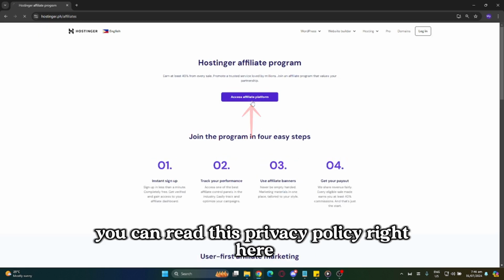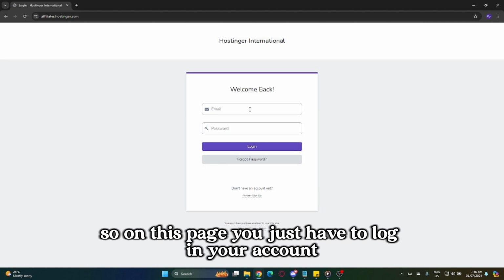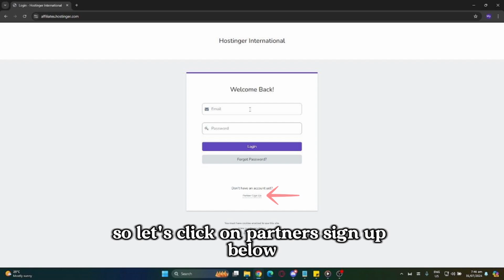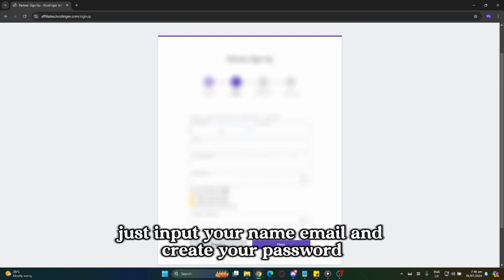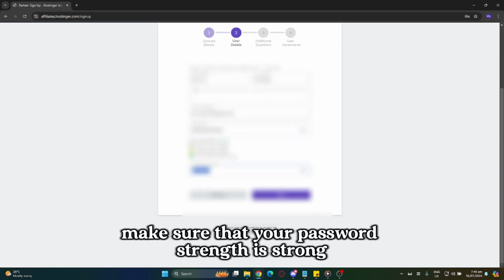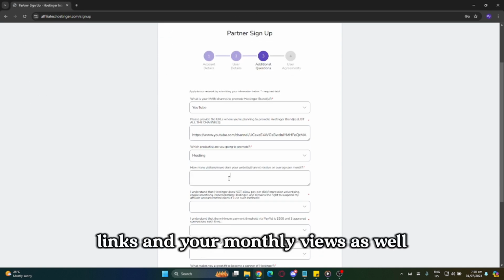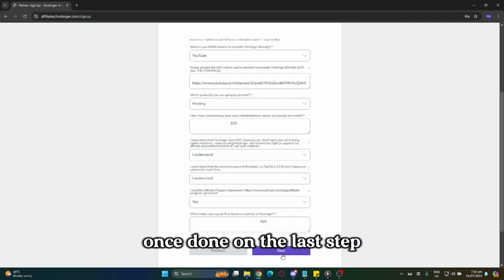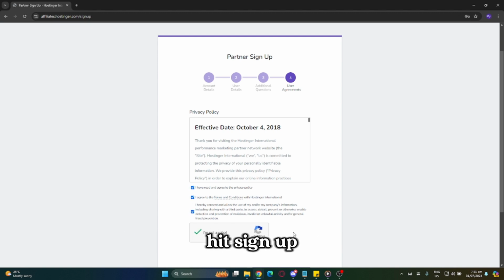✅ How to JOIN HOSTINGER AFFILIATE PROGRAM - FULL GUIDE 🚀✨😱✅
Looking to earn extra income by promoting one of the top web hosting providers? This full guide will show you how to join the Hostinger Affiliate Program and start making money through referrals. Perfect for bloggers, digital marketers, and anyone interested in affiliate marketing!

🔍 In This Video, You Will Discover:

Introduction to the Hostinger Affiliate Program - Learn what the Hostinger Affiliate Program is and the benefits of joining.
Requirements for Joining - An overview of the eligibility criteria for becoming a Hostinger affiliate.
Creating a Hostinger Account - Step-by-step instructions on how to create a Hostinger account if you don't already have one.
Accessing the Affiliate Program - How to navigate to the affiliate program section within the Hostinger website.
Signing Up for the Affiliate Program - Comprehensive guide on filling out the application form, including:
Entering Personal Information: How to provide your details accurately.
Specifying Your Website or Marketing Channel: Tips on showcasing your promotional platform effectively.
Understanding the Dashboard - A tour of the Hostinger affiliate dashboard and its features.
Generating Affiliate Links - Instructions on how to create and customize your affiliate links.
Promoting Hostinger Services - Best practices for promoting Hostinger services to maximize your earnings.
Tracking Your Performance - How to monitor your clicks, conversions, and commissions in the affiliate dashboard.
Receiving Payments - Information on how and when you will receive your affiliate commissions.
Troubleshooting Common Issues - Solutions for common problems you might encounter during the application or promotion process.

✨ Why You Should Watch This Video:

Quick and Easy: Learn how to join the Hostinger Affiliate Program in just a few steps.
Earn Extra Income: Discover how to make money by promoting Hostinger.
Professional Guidance: Get expert tips on optimizing your affiliate marketing efforts.
Efficient Management: Learn how to track your performance and manage your affiliate account.
Troubleshooting Help: Find solutions to common issues to ensure a smooth affiliate experience.